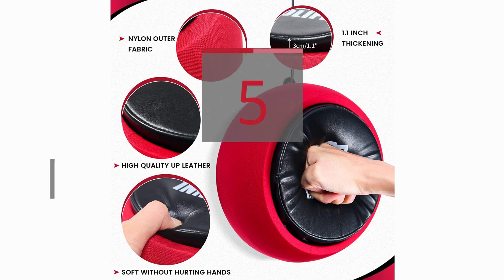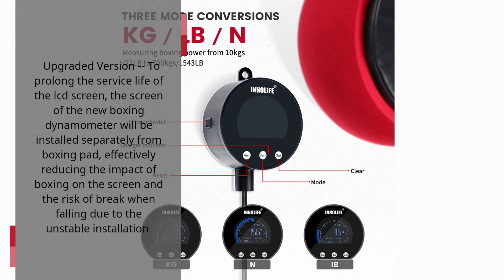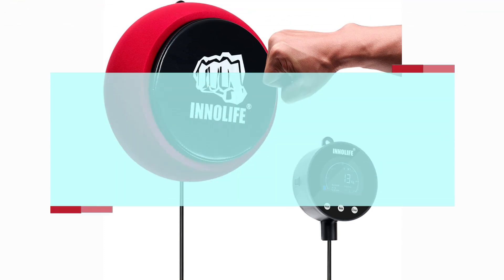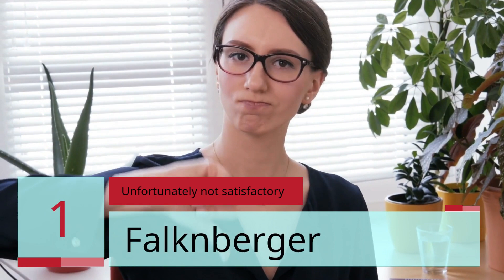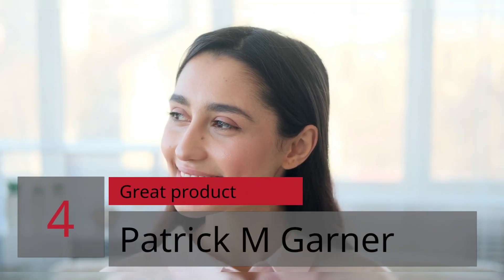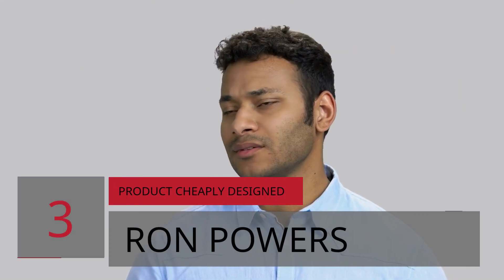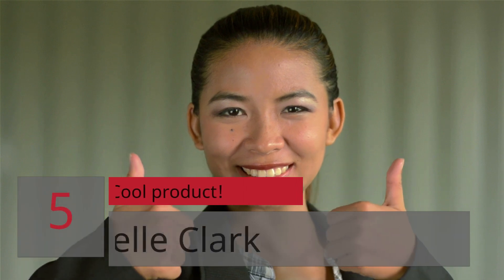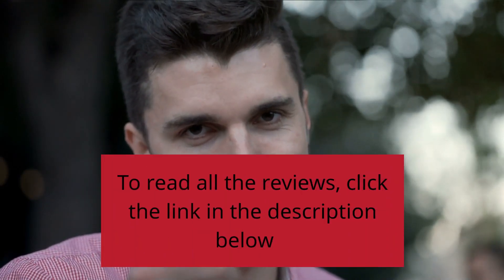Innolife Boxing Force Measurement Device,Professional Boxing Dynamometer with Punching Pad for Boxin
Upgraded Version -- To prolong the service life of the lcd screen, the screen of the new boxing dynamometer will be installed separately from boxing pad, effectively reducing the impact of boxing on the screen and the risk of break when falling due to the unstable installation
    Precise Force Measuring -- The power mesuring device for boxing can track power between 10kgs/22lb and 700kgs/ 1543lb with error around 200g/7.1oz
    Super Soft Punching Pad -- With numbers of experiments, INNOLIFE adopts 7cm thickness of sponge for the punching pad, which is thick enough for boxing beginners. To be on the safe side, it is recommended to wear gloves to measure force when you are punching at full force and repeatedly
    All to go -- The set-up of the boxing tracker is a breeze. Just hang the device on a load bearing wall and turn on the switch. The boxing power measurement device is ready in 2 seconds
    Long Standby Time -- The euqipment is with a built-in rechargeable battery. The stand-by time is around 72hrs afer the deivce being fully charged. Please turn off the device when not in use to extend the service life of battery
    3 Units Selection -- The device provides 3 different units displaying (kg/ lb/ N) and the number will be automatically converted if different unit is selected